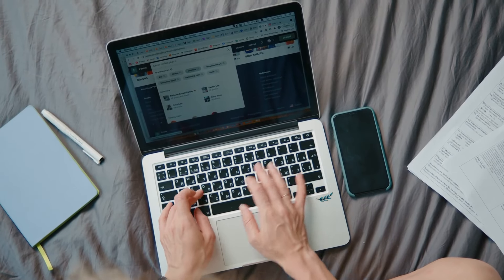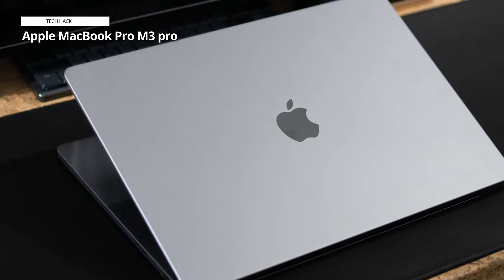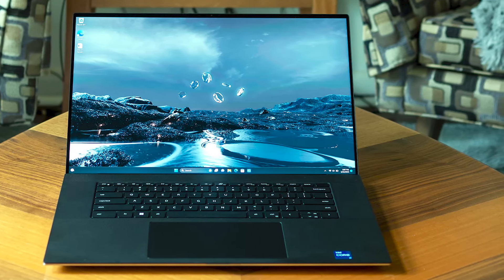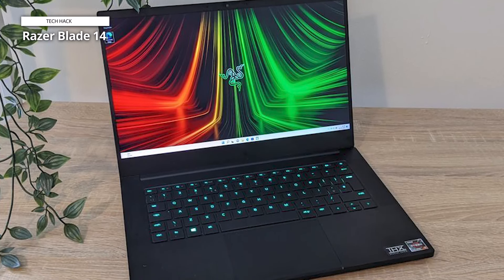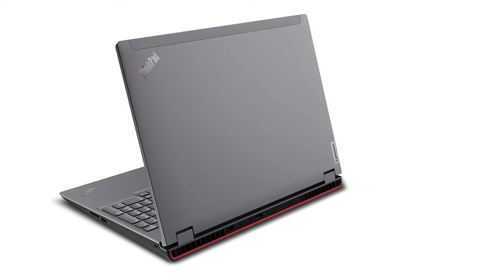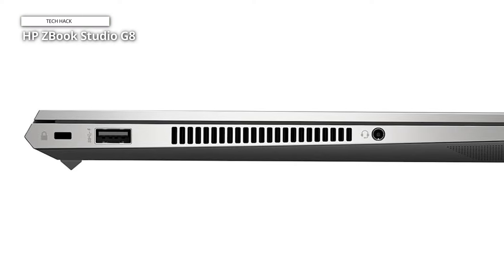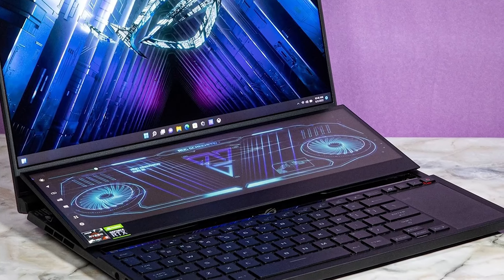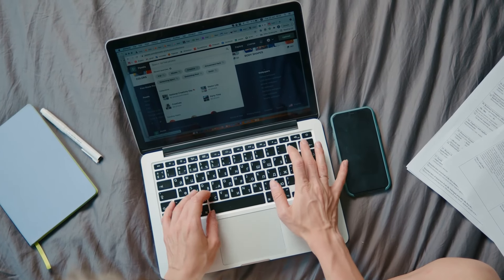💻Best Laptops for Video Editing 2024: Edit Anywhere, Anytime💻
✨ Apple MacBook Pro M3 pro
✨ Dell XPS 17 9730
✨ Razer Blade 14
✨ Lenovo ThinkPad P16
✨ HP ZBook Studio G8
✨ ASUS ROG Zephyrus Duo 16 GX650

⏲️TIMESTAMPS⏰
00:00 INTRO
00:16 Apple MacBook Pro M3 pro
01:45 Dell XP-S 17 9730
03:26 Razer Blade 14
04:35 Lenovo ThinkPad P16
05:42 HP ZBook Studio G8
06:52 ASUS ROG Zephyrus Duo 16 GX650

Considering the multitude of products available, identifying the ideal one may pose a challenge. However, fear not! We've curated a list of the top 6 products to aid your decision-making process. Explore the description for comprehensive details and the latest pricing.

The epitome of innovation and performance, the Apple 2023 MacBook Pro redefines excellence in computing. Encased in sleek Space Black, its allure is matched only by its unparalleled capabilities. Powered by the groundbreaking M3 Pro chip, boasting an 11-core CPU and a formidable 14-core GPU, it delivers seamless multitasking and breathtaking graphics rendering.

Behold the pinnacle of performance and sophistication: the Newest Dell XPS 17 9730 Laptop in Platinum Silver. With a stunning 17-inch UHD 4K Touch Screen, immerse yourself in unparalleled clarity and detail, bringing every pixel to life with breathtaking realism. Harnessing the power of the Intel i9-13900H processor and an impressive 64GB of RAM, this laptop effortlessly tackle even the most demanding task with unrivaled speed and efficiency.

The Razer Blade 14 is ultra-thin and remarkably lightweight, tipping the scales at just over four pounds. That makes it much smaller than most laptops with video editing chops. But don’t let its slim profile fool you, as it’s a heavy hitter in the performance department. It comes with an AMD Ryzen 9 8945HS CPU and an Nvidia GeForce RTX 4070 GPU, so video editing tasks should be a breeze.

The Lenovo ThinkPad P16 is a big, bold mobile workstation - it’s well over twice the weight of a MacBook Air - so It’s not one to be carted around all day. But if you want a powerhouse machine, we found this one ripped right through every test we threw at it. Outside, the casing is sturdy and feels durable, the full-sized keyboard with numpad feels comfortable to type on.

The HP ZBook Studio G8 isn't just an laptops its a content creators statement piece. This $4,727 beauty retains the G7's award-winning styles but packs a serious punch with a 11 th Gen Intel Core i9, 32GB RAM, 2TB SSD, and a RTX 3070 GPU. Its a Creative powerhouses that will allows you to conquer any project, from Adobe Suites to video editings, with seamless performances.

If you’re looking for a high-performance laptop for video editing, the ASUS ROG Zephyrus Duo 16 is definitely worth considering. The ROG ScreenPad Plus is a game-changer, providing a second 14.1” touchscreen that rises automatically when you lift the lid. It’s perfect for multitasking and editing on the fly.